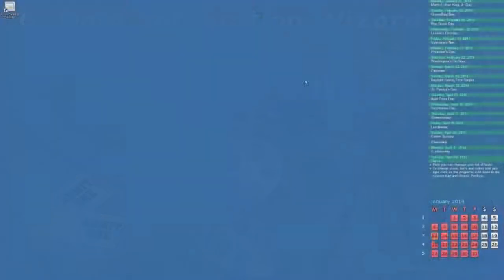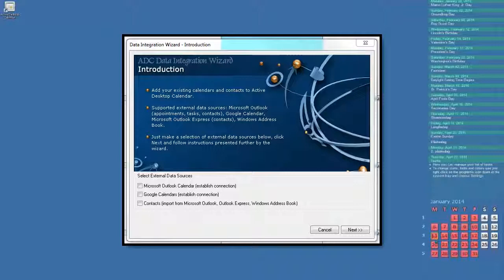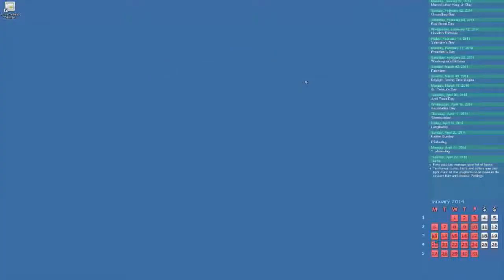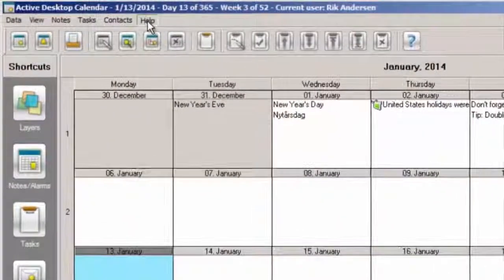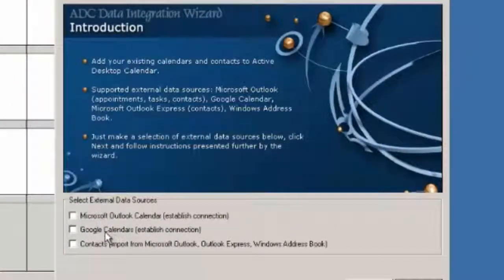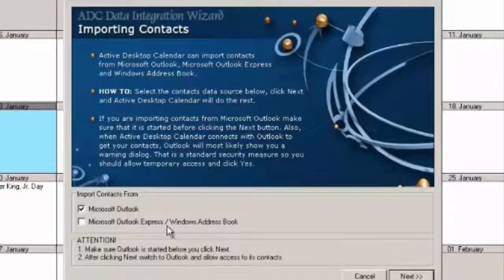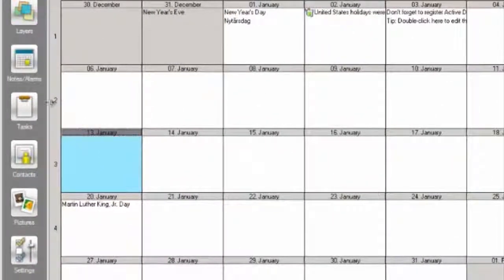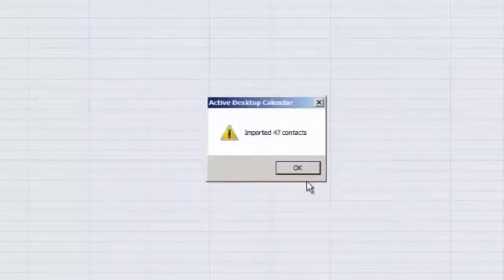Active Desktop Calendar - Class No. 6: Data Integration Wizard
VIDEO CLASS NO. 6

DATA INTEGRATION WIZARD

STAFF SCHEDULING SOFTWARE

Active Desktop Calendar makes your desktop a useful tool to help you well manage your time. Easy to use, it comes with an intuitive and clean graphical user interface..